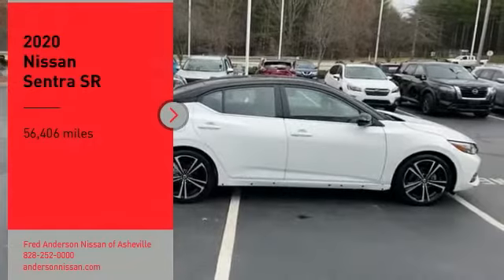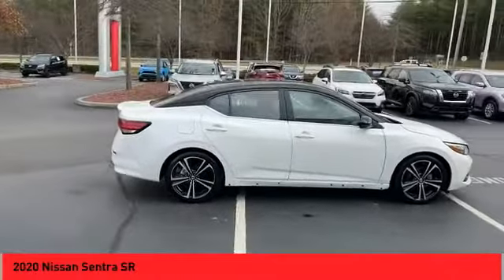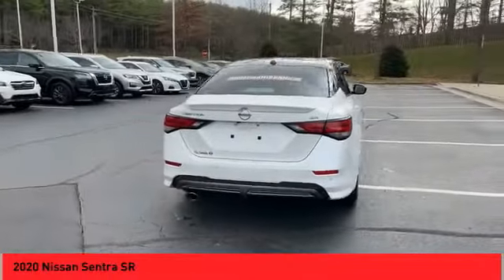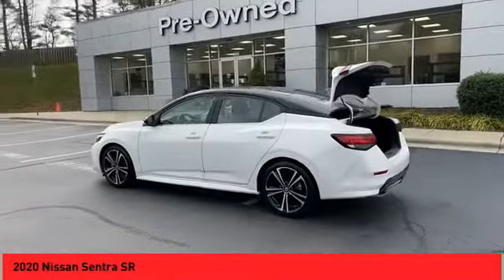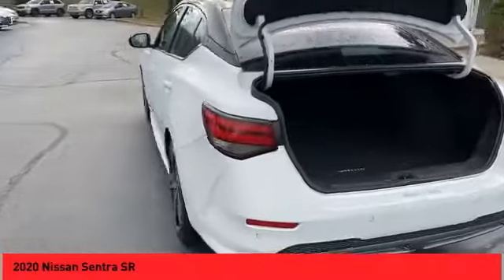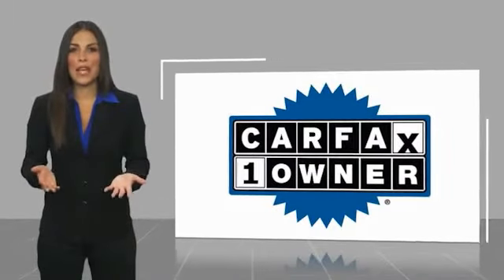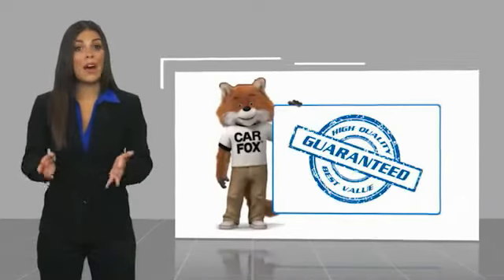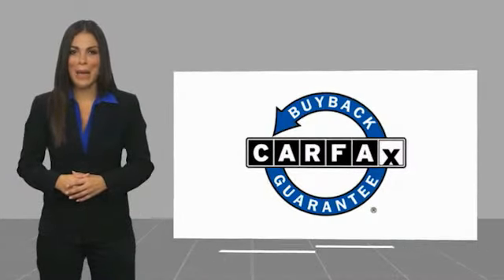2020 Nissan Sentra Asheville NC PL474863A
2020 Nissan Sentra SR

Recent Arrival! CARFAX One-Owner. Clean CARFAX. 2020 Nissan Sentra SR Aspen White/Super Black **Available at Fred Anderson Nissan of Asheville. Call us today at **, *Still Under Factory Warranty**, * FREE OIL CHANGES!, LOCALLY OWNED AND SERVICED!, FULLY SERVICED!, TWO KEYS!, Aux Audio Input, Alloy Wheels, Bluetooth, Keyless Entry, Back Up Camera.FWD CVT with Xtronic 2.0L DOHC 28/37 City/Highway MPGAwards: * JD Power Automotive Performance, Execution and Layout (APEAL) StudyQualifying Non-Certified Used Nissans bought here and serviced at a FAMILY STORE receive our FULL ANDERSON FAMILY PLAN at NO COST to YOU! Our full family plan includes: 3-Day Vehicle Exchange*Lifetime Oil Changes*Lifetime Service Loaners (with $300+ Service)*Lifetime Car Washes(with Service)*MUCH MORE! (Value exceeds $1,000 in first years of ownership) Call us at , go or visit us at Fred Anderson Nissan of Asheville - 629 Brevard Rd Asheville, NC 28806 to learn more! Our # 1 goal is to help you find the vehicle you love at a price you can afford wrapped in a deal you don't want to walk away from. All prices exclude tax, tag, license, title, and registration for your state; NC inspection (up to $30 on used vehicles), and admin ($649) fees. All vehicle internet pricing is subject to change and requires standard financing through NMAC. From time to time in the transfer of data on the internet there are errors, the dealer is not responsible for errors in advertised price. See dealer for complete details.Welcome to Fred Anderson Nissan of Asheville - We're so happy you're here! Whether you stopped by because you are looking for a reliable, honest Nissan dealership in NC, or you're just browsing for your next dream car, we are ready and willing to do whatever we can to help make your experience a truly exceptional one. We typically stock over 300 new and 100 used vehicles DAILY and work with over several different banks to help ensure you get your best